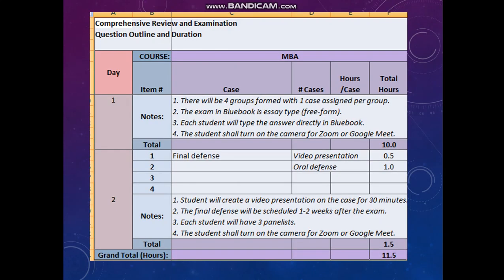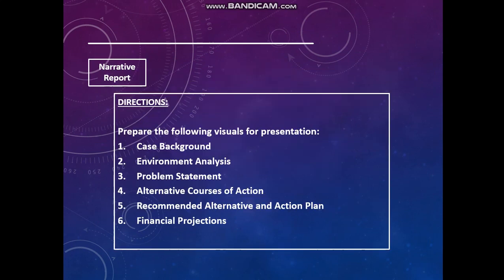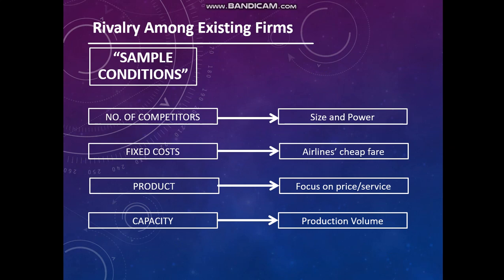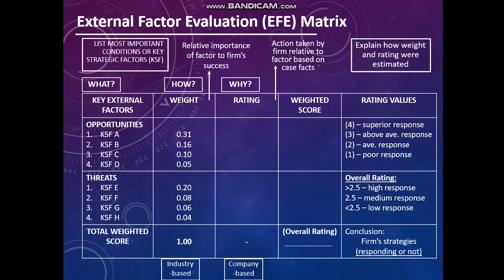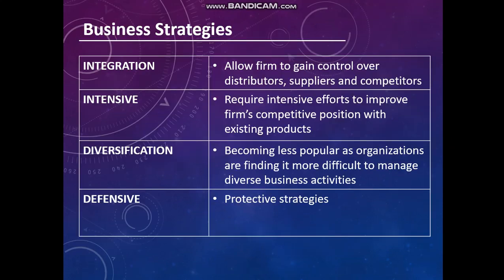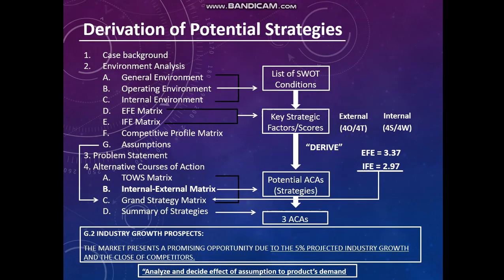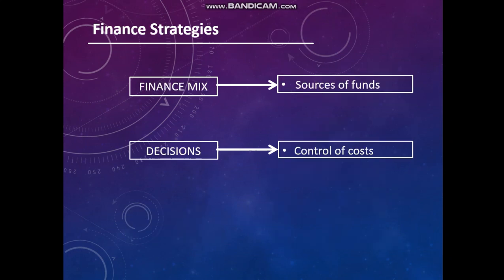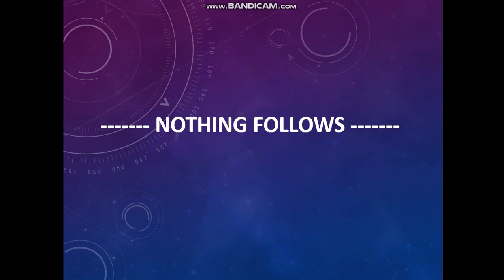How to make a PAPER CASE ANALYSIS for your Final Exam with Strategic Planning in PCU-MBA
PAPER CASE ANALYSIS
 for your Final Exam
with Strategic Planning
in PCU-MBA